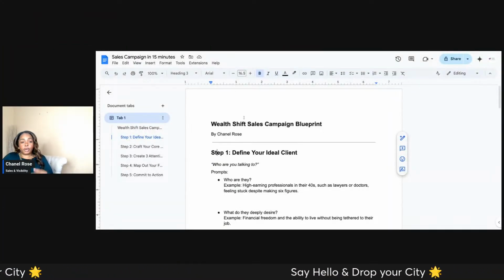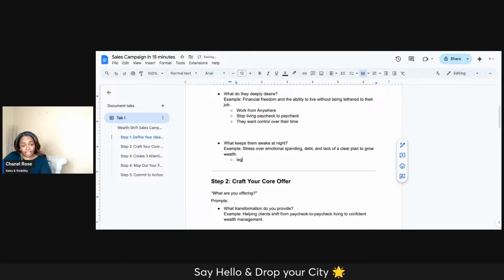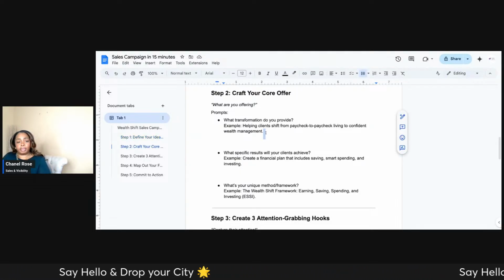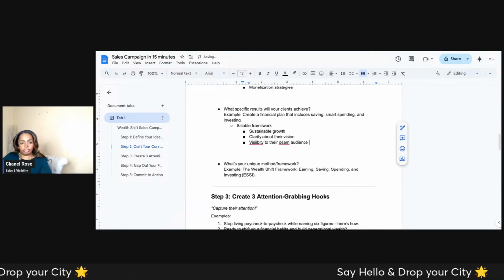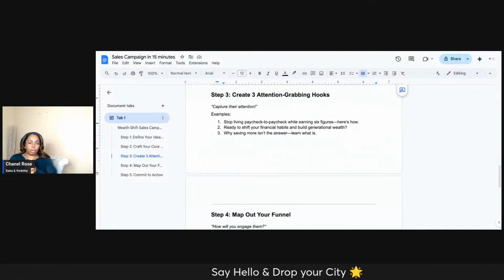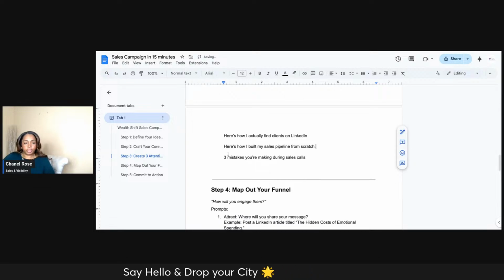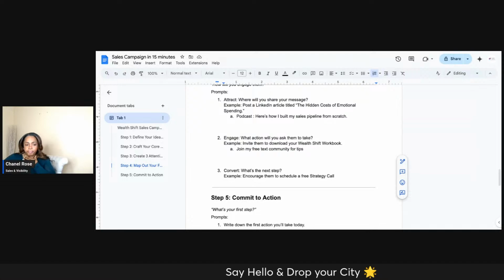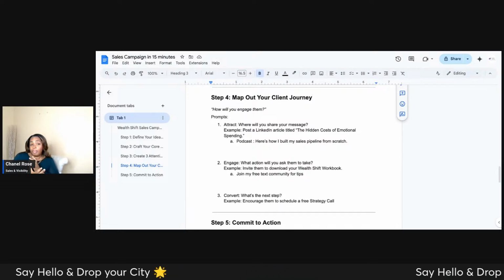How To Create a Sales Campaign or Beginners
This is exclusively for the First Generation Wealth builders who are ready to land clients but have no idea where, how, or when to get started.

So, we are in "campaign" season :

-Launch
-Black Friday
-Visibility
-Rebrand
-Cash infusion and so many more..

Let's create the right campaign to win over your dream clients.